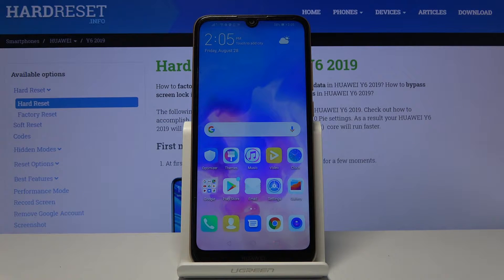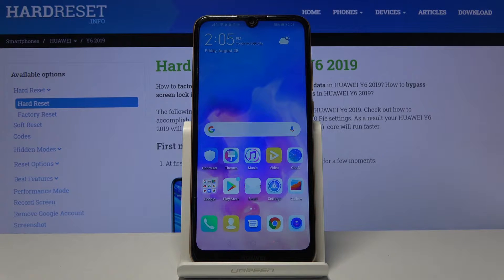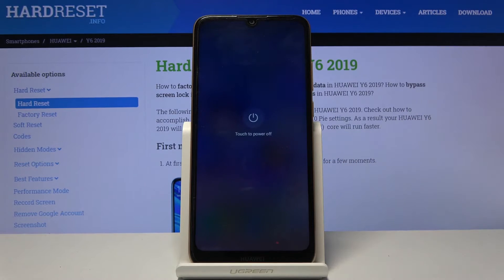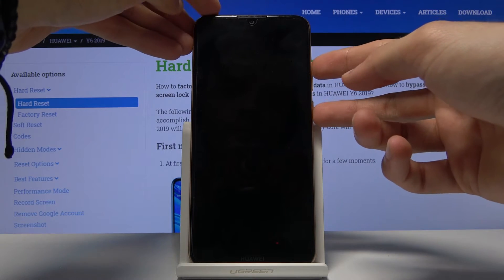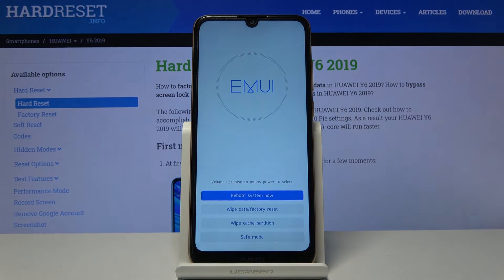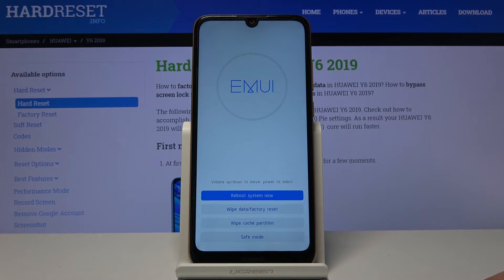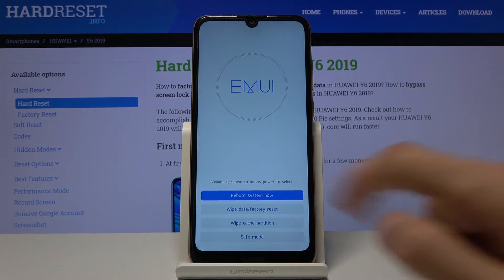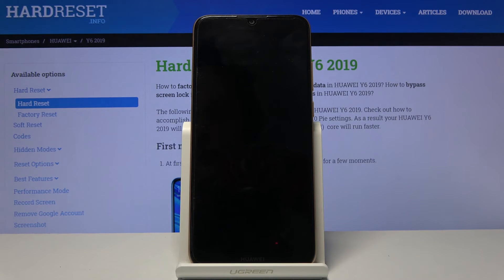How to Enable Recovery Mode in Huawei Y6 2019 – Unlock Hidden Android Mode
Let’s find out how Android Recovery Mode can be reached. Watch the following tutorial and discover a secret trick that will enable you to access hidden mode. Learn how to Wipe Cache Partition, Apply Updates, Reboot to Bootloader or even perform a factory reset of your Android device. Watch, learn, and smoothly enter hidden modules in your Huawei Y6 2019.

How to enter recovery mode in Huawei Y6 2019? How to use recovery mode in Huawei Y6 2019? How to activate recovery mode in Huawei Y6 2019? How to use recovery mode in Huawei Y6 2019? How to boot into recovery mode in Huawei Y6 2019?